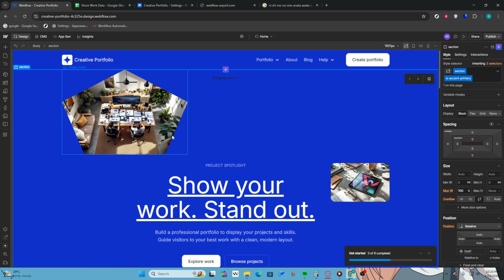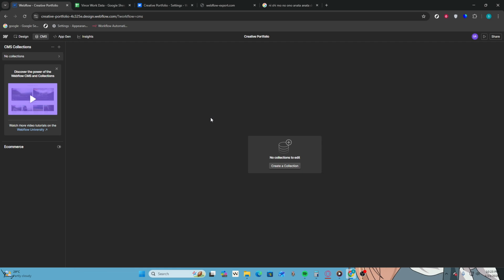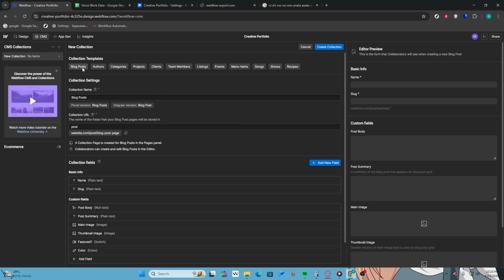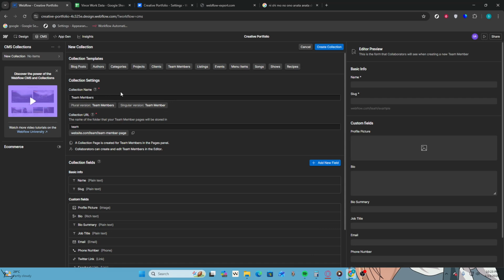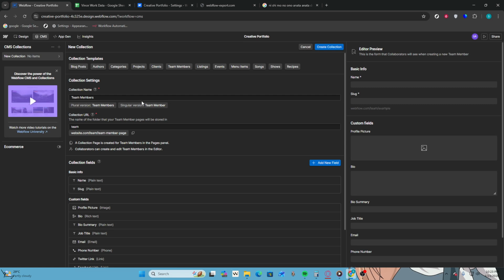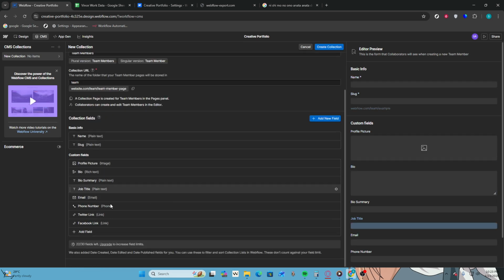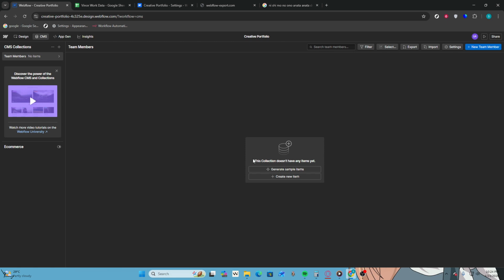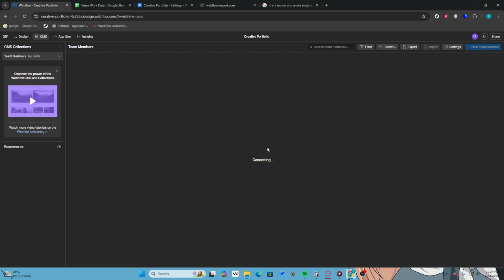How to create a CMS in Webflow,[FULL GUIDE]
In today's video we cover,How to create a CMS in Webflow.